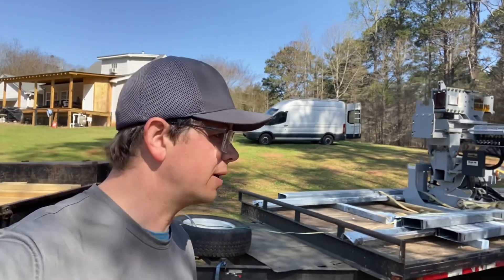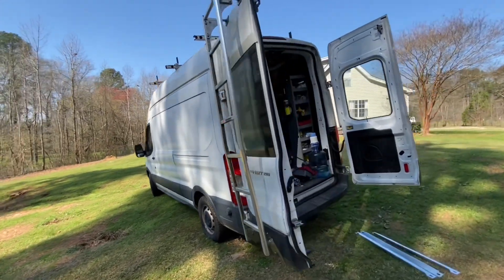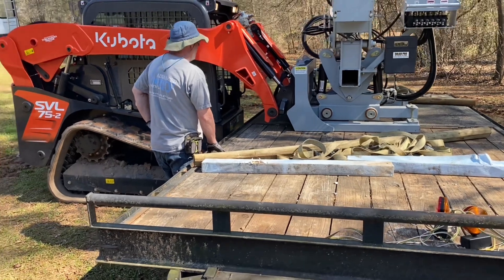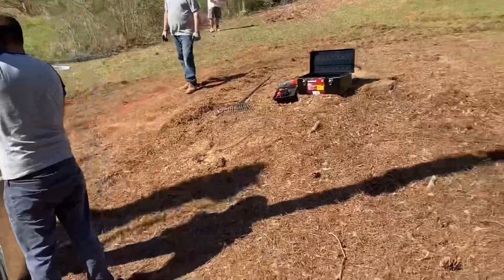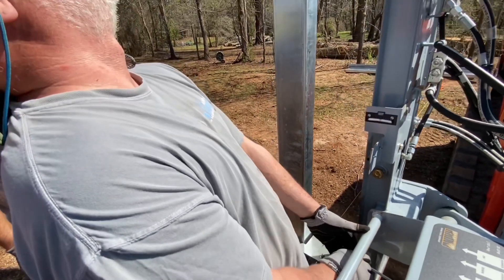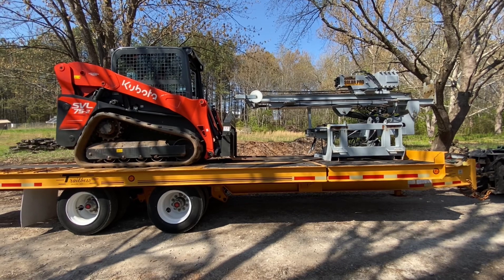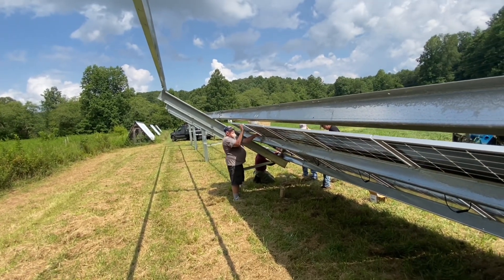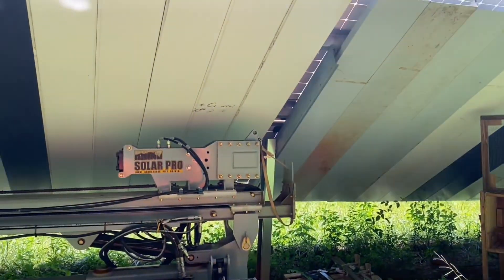Solar Post Driving & Sinclair Ground Mounts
Gain Solar now installing ground mount solar with the Rhino post driver and the sinclair designs skyrack.  We are now stocking the sinclair skyrack.
Contact Gain Solar for a quote on your solar groundmount!
We sell solarks, groundmounts, and offer system design and consulting!